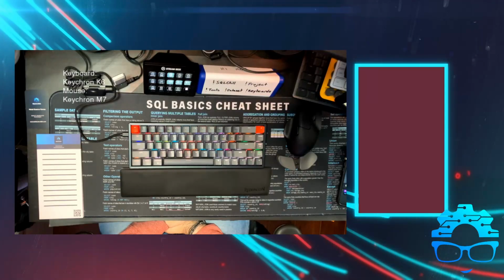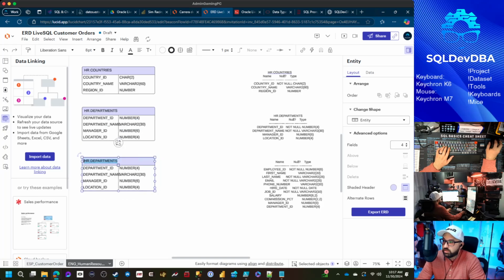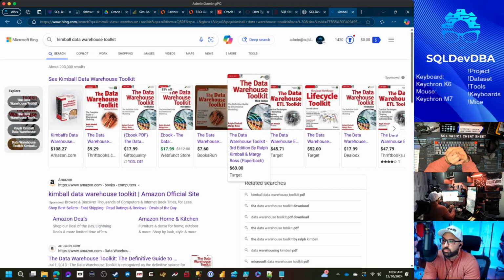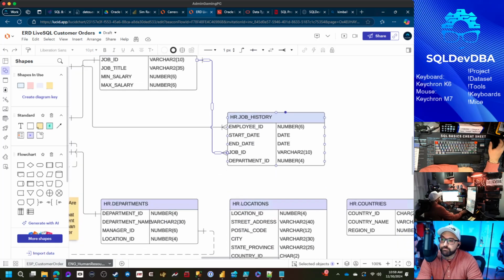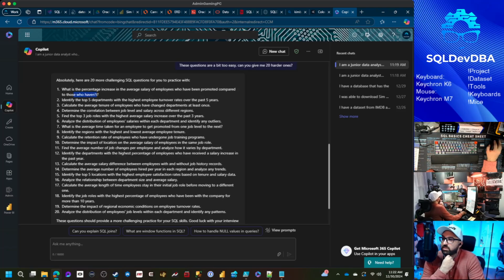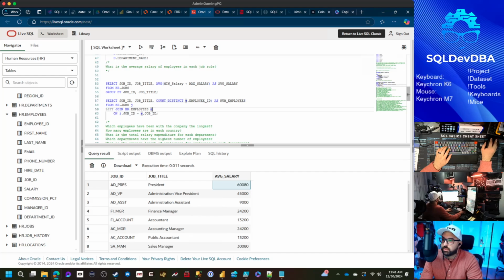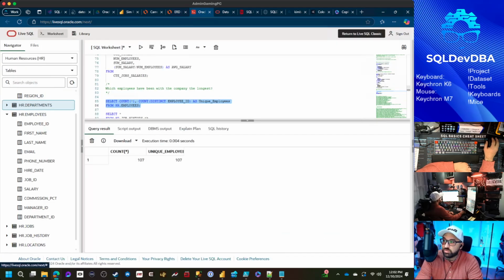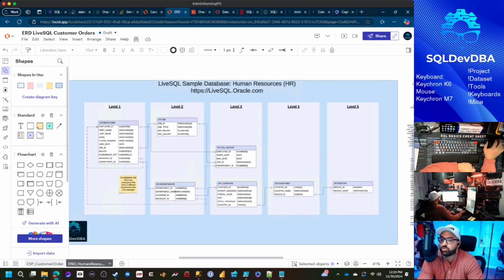Practice SQL FREE with Oracle LiveSQL (No Installs! In Browser!) Step by Step Guide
If you're new to data, or just looking to improve your skills, check this tool out!
It's 100% free from Oracle and requires no installs or downloads, and can be done right on your browser.

This means if you don't have the resources to install a database platform, or you simply don't want to deal with it, you can still use it!  It also works on any OS (MacOS, windows, iPad, etc.) since it's all browser-based.  You can also use your own data if you prefer.

In this video we:
1) Explored the LiveSQL Sample Database(s)
2) Set up a LucidChart ERD with the Sample Data provided by LiveSQL
3) Used ChatGPT to come up with Interview questions and solved them

**Not sponsored, just like the product and like sharing free tools**

ChatGPT Prompt:
I am a Junior Data Analyst who has access to a sample HR database.  The objects in this database are below.  With these objects in mind, can you please give me 20 questions that about the data that I can answer with SQL?  Please know that I do not want the answers, I only want the questions.
Objects: Countries, Departments, Employees, Jobs, Job_history, locations, Regions

Gear Check:
Keyboard: Keychron K6
Mouse: Keychron M7
Headphones: HyperX Cloud 2 Earbuds (Wired)

Chapters:
00:00 Intro
05:59 Tech Check | Keychron K6 (Blue) | Keychron M7
07:13 Morse314 en la casa!
08:45 Reviewing LiveSQL Website and ERD goal
17:35 Jumping in!  Starting our ERD Creating Each table
40:20 A little bit on Postal Codes
43:12 Done creating the tables, let's create relationships
54:25 Quick ad break + GeoGuessr
1:21:44 Done with Diagram, now on to SQL Queries (with ChatGPT's help)
1:55:45 Quick ad break + GeoGuessr
2:03:10 Continuing with our SQL Practice!
2:32:47 Outro / Raiding GatoBeats